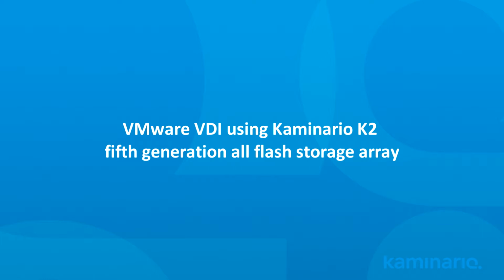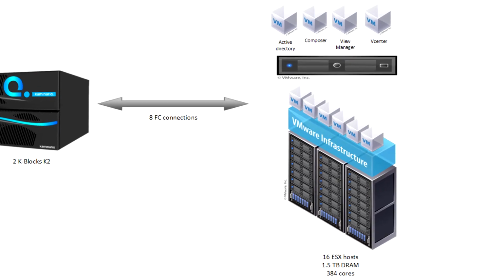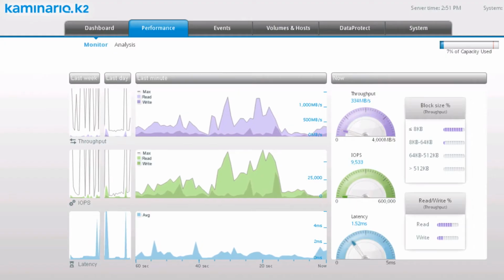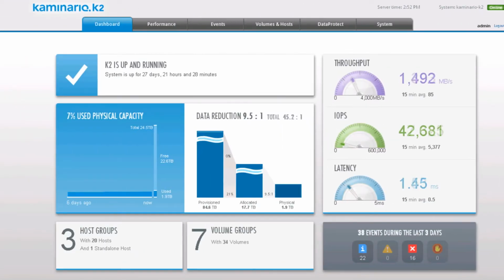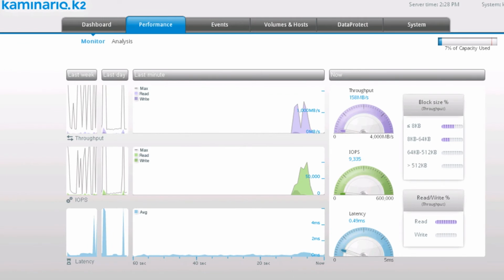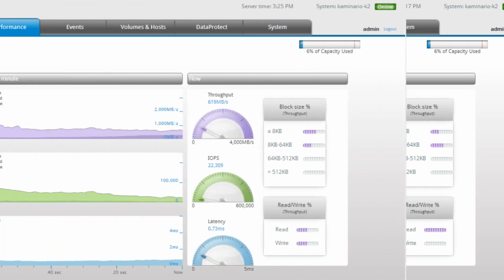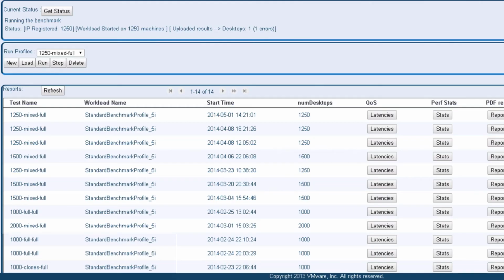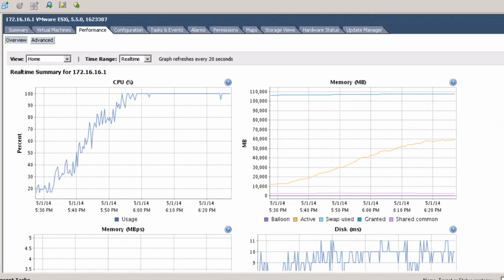VMware VDI using Kaminario K2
In this demo, we'll show how Kaminario's 5th generation K2 All-Flash Array, with inline deduplication and compression, gives you the performance and scalability you need to grow with your deployments at the most affordable price point in the industry. We'll demonstrate desktop creation, boot storm and a View Planner test.